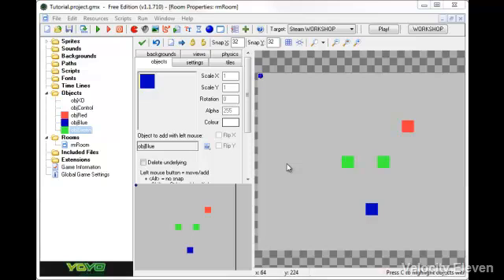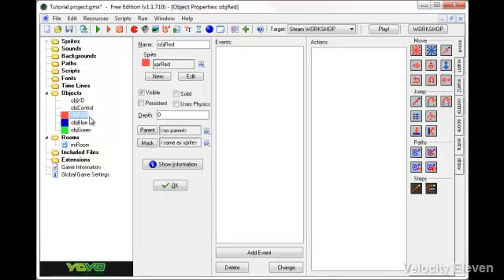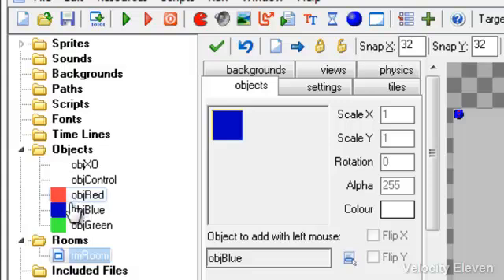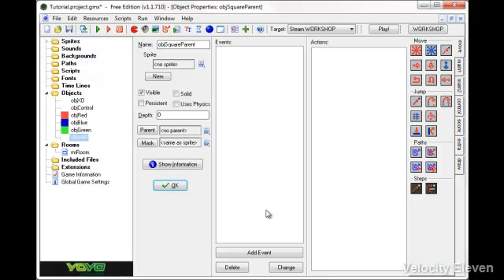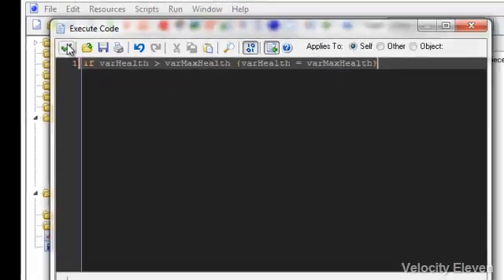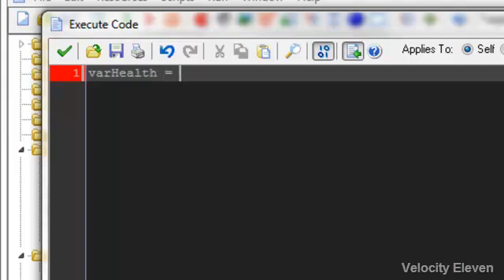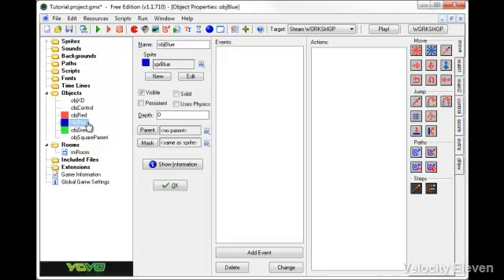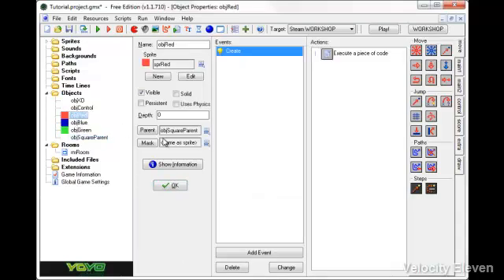GameMaker Studio Tutorial 028: Parents